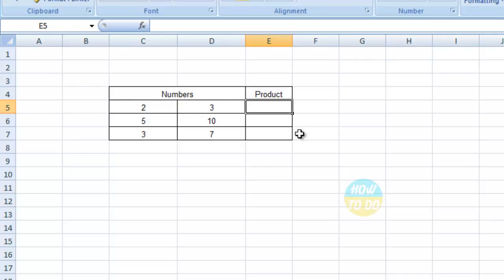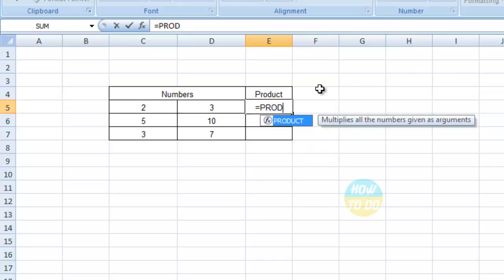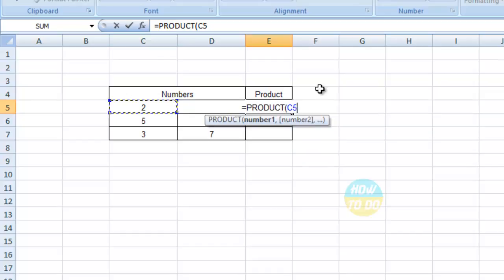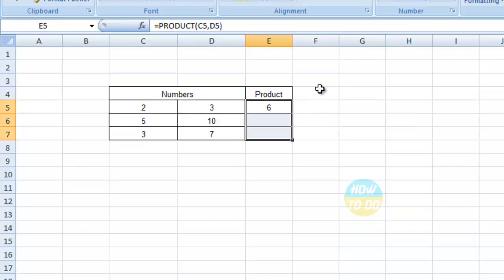How To Use Product Function in Excel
This function multiples a group of numbers together.